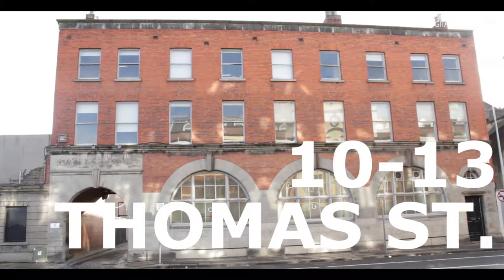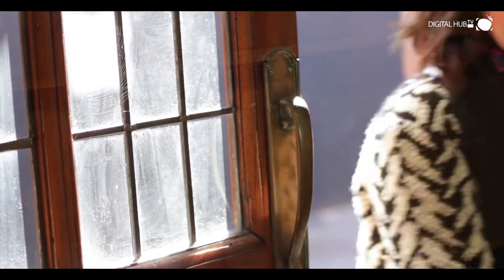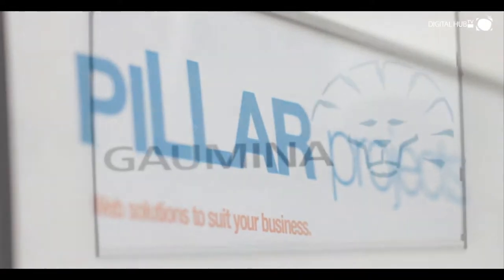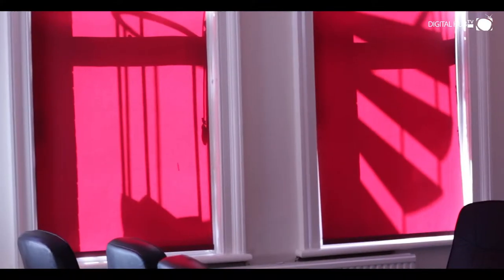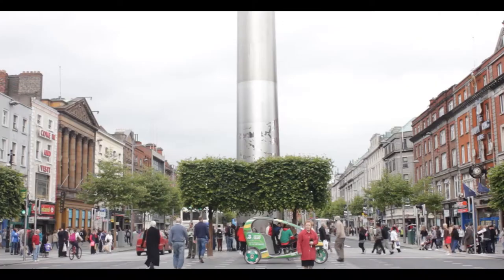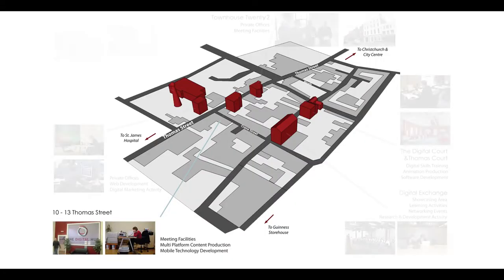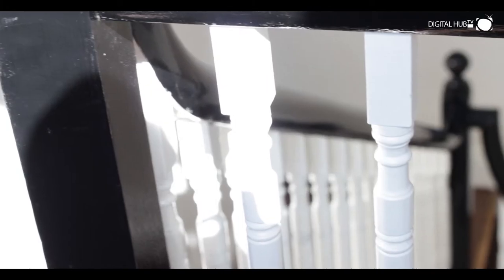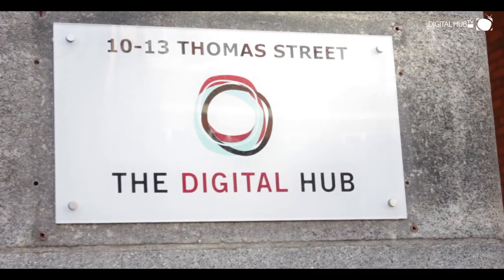What's Inside - 10-13 Thomas St.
Welcome to 10-13 Thomas St!

Built between 1894 and 1900, 10-13 thomas St. was originally a wine & whiskey distillery and is now one of several buildings that make up The digital hub campus.

Recently refurbished, 10-13 Thomas St. is home to almost twenty content and technology companies. Companies ranging from graphic design, app development, and digital signage to ecommerce and mobile payment systems are located here.

Since its launch in 2003, The Digital Hub has been home to over 160 technology and digital content businesses. Out thriving, nie-acre campus is situated on the doorstep of Dublin's city centre, with convenient access to all modes of public transport and a stone's throw from many third-level institutes and research centres.

Other buildings on The Digital hub's campus include the Digital Depot and OneFiveSeven Thomas St. across the street, and Thomas Court and Digital Exchange which are located on Crane St. and Rainsford St.

For more information on 10-13 Thomas St, locating your business here, and The Digital Hub project, please